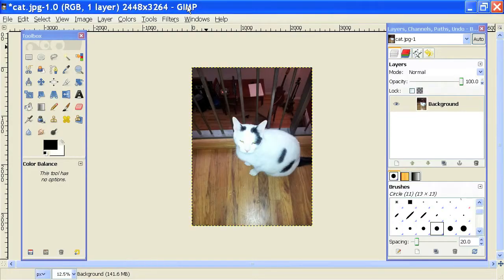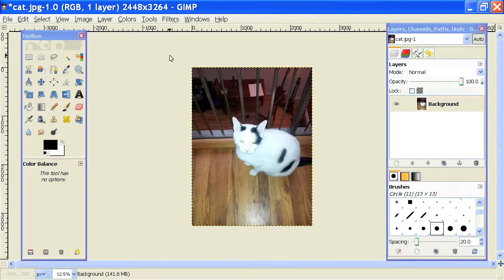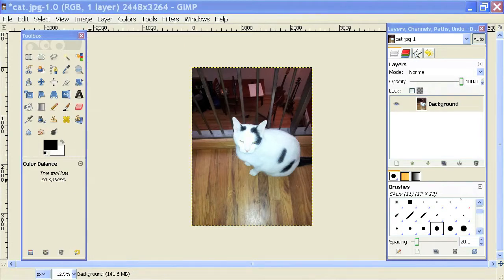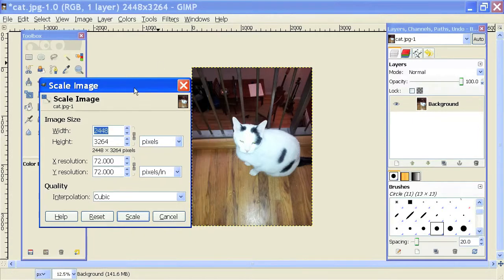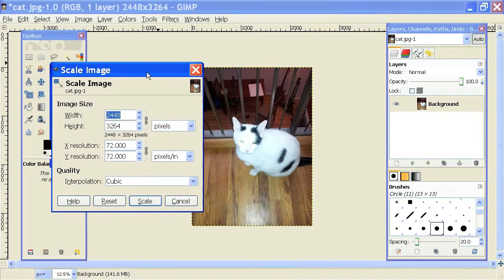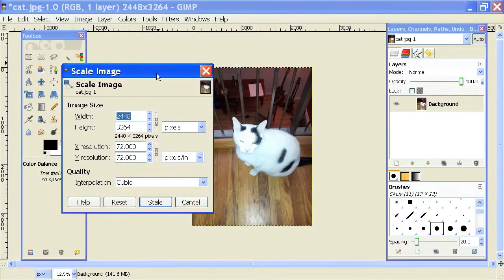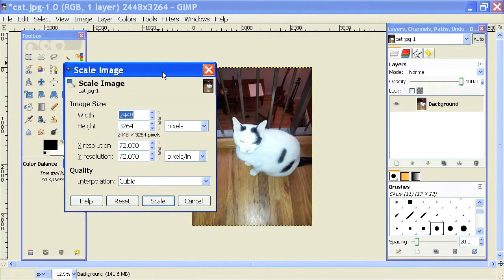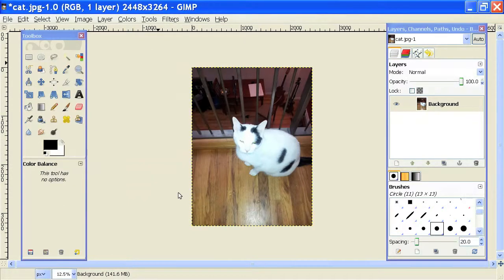How to View DPI in GIMP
How to View DPI in GIMP. Part of the series: GIMP Tutorial. You can view the DPI or "dots per inch" of any image you're working on in GIMP in just a few seconds. View the DPI of an image in GIMP with help from a web design specialist in this free video clip.